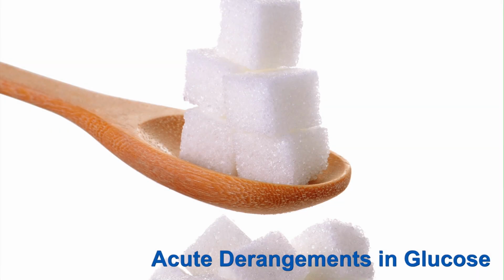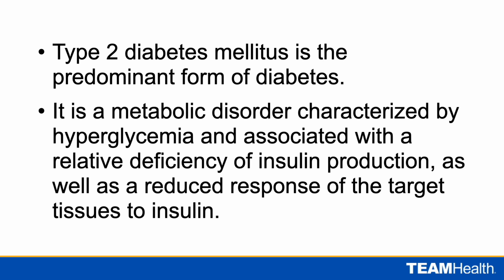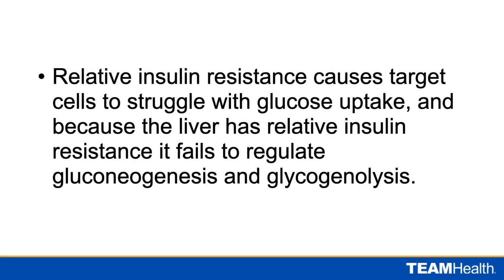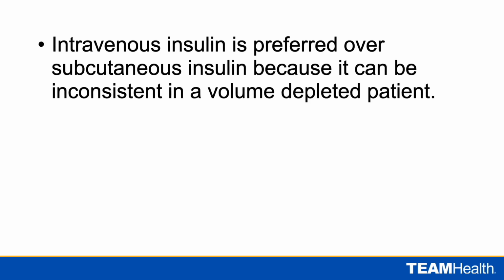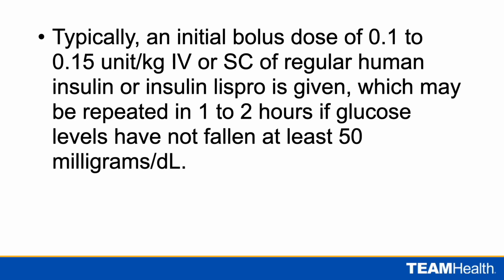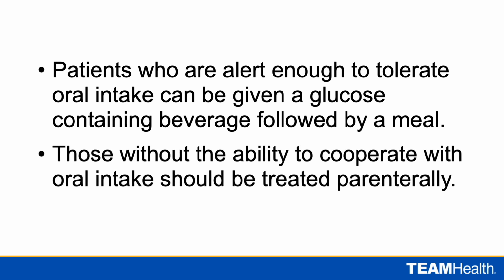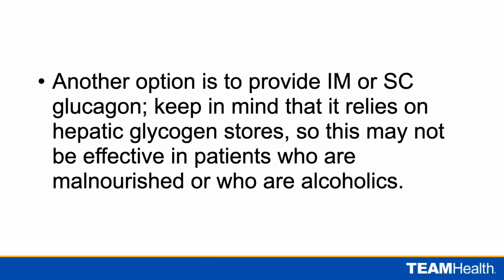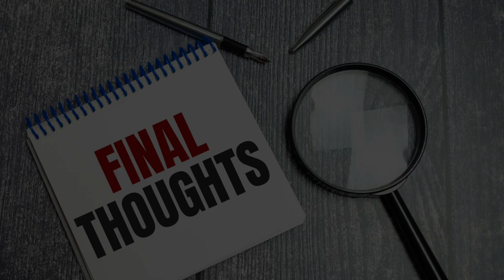chapter 6 glucose derangements 1080p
a brief note about hyperglycemia and hypoglycemia